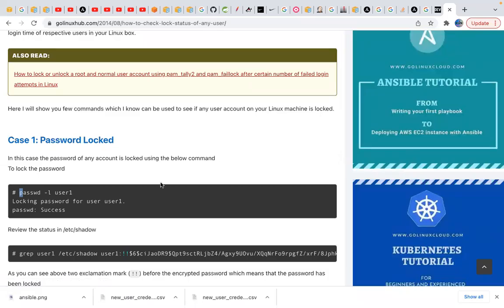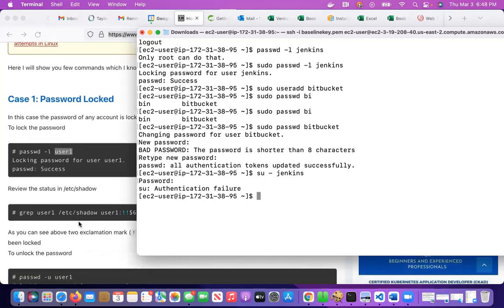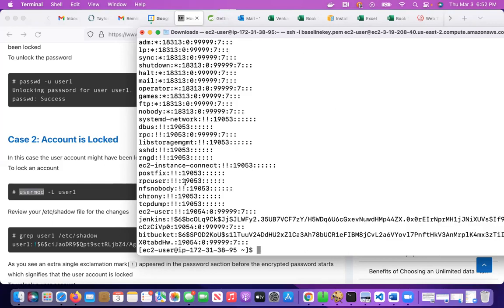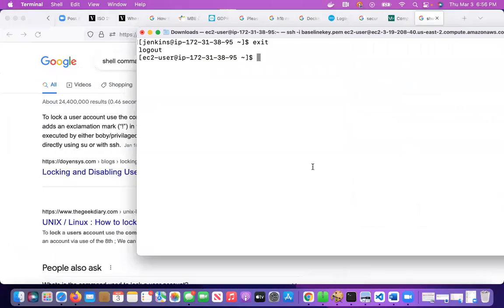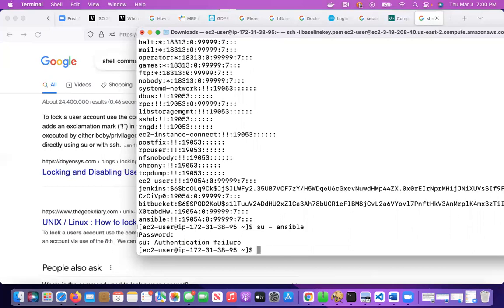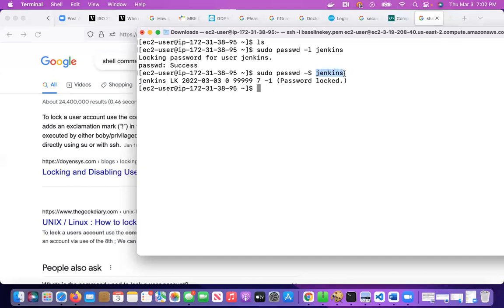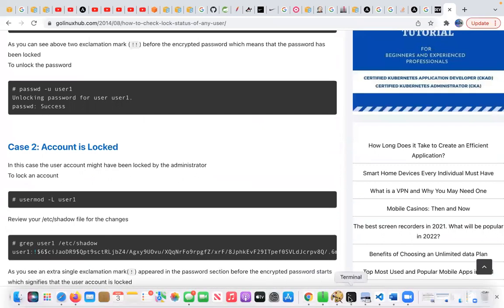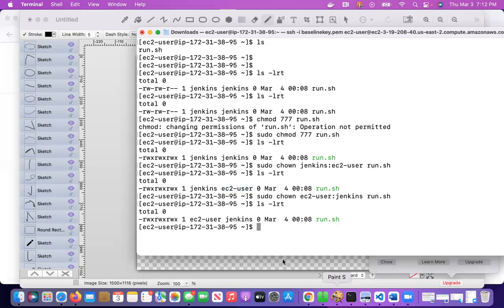Linux troubleshooting session vcgroup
Follow these simple steps to learn troubleshooting in linux